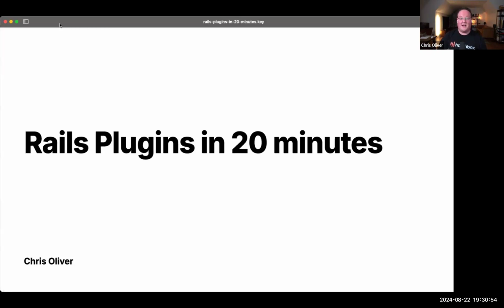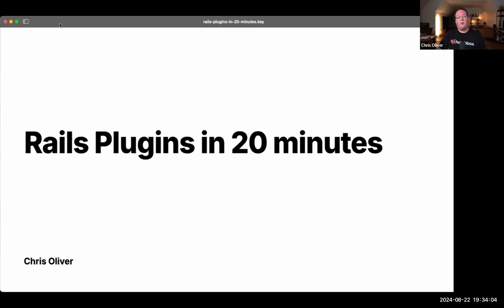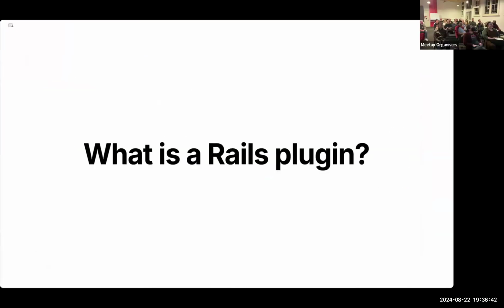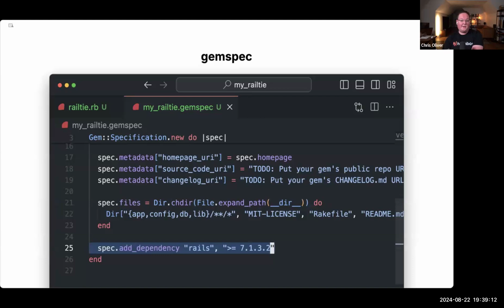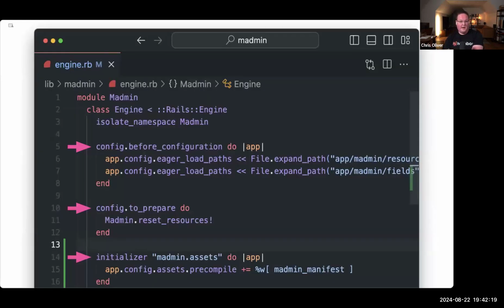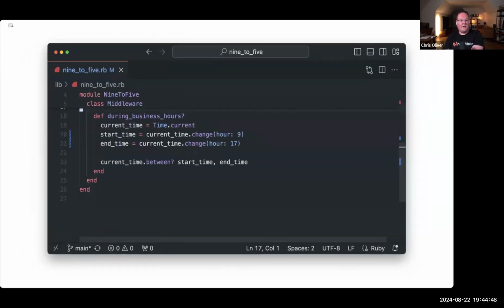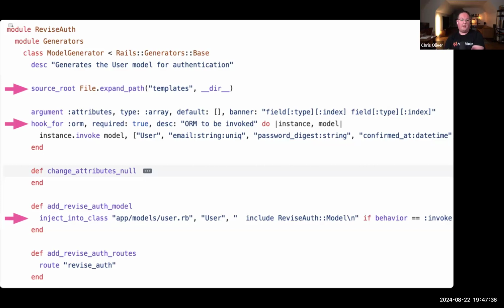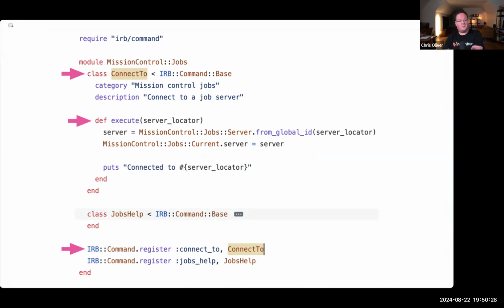Rails Engines in 20 minutes - Chris Oliver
Welcome Chris Oliver, who will be walking through on a basic Rails plugin and talk about the different ways of extending Rails through Engines, a talk you definitely would not want to miss!